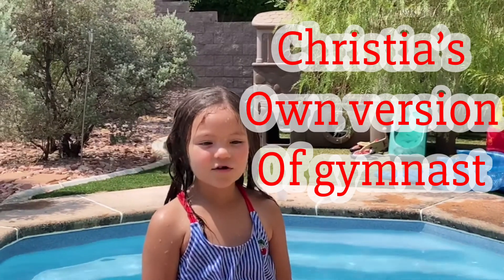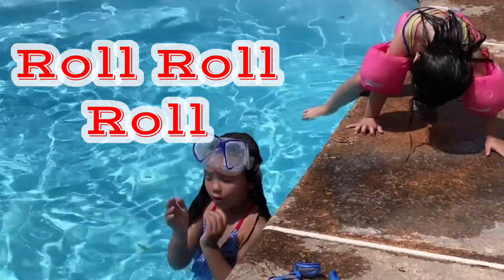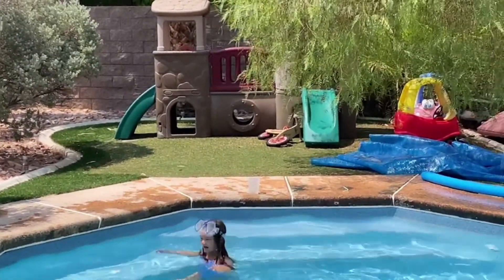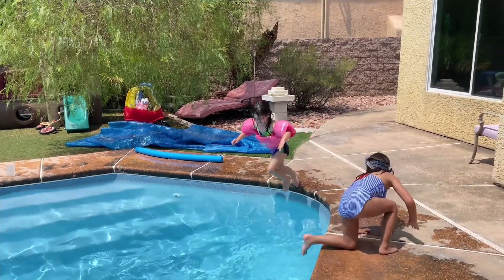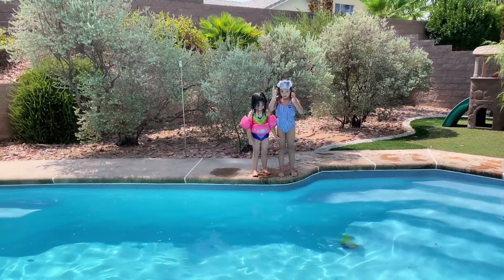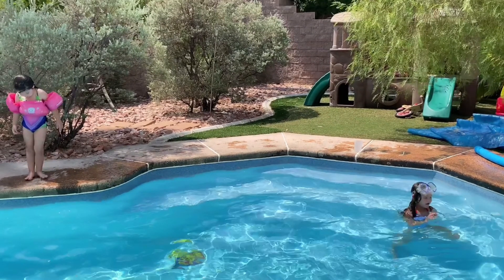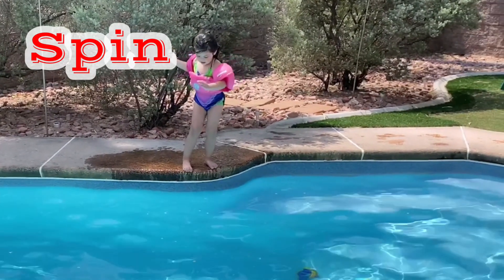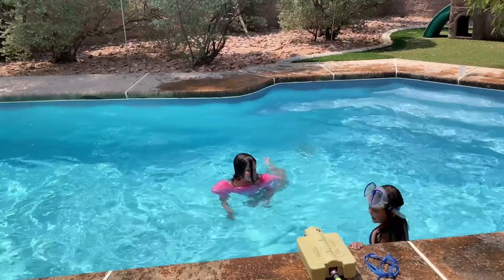girls swimming/ beating the hit in las vegas vlog olympics.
Hey Guys! Welcome to another Video. We're the Smiths a Fil-Am Family Living in Las Vegas.
The girls are having fun swimming in this beautiful weather. Christia just learn how to swim on her own by watching mermaid shows in Youtube and then she just copy it. They love to be in the water and swim all day if they can get away of it.

The Smith Familyfilmorago